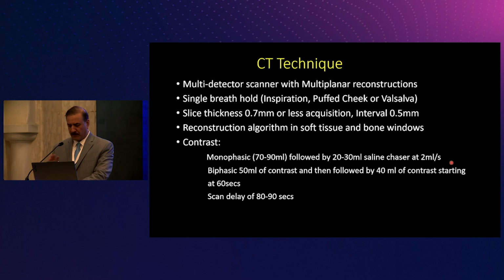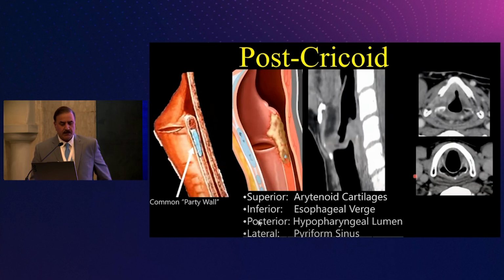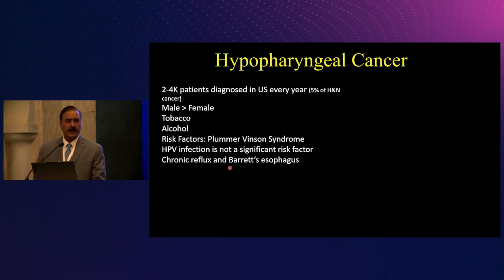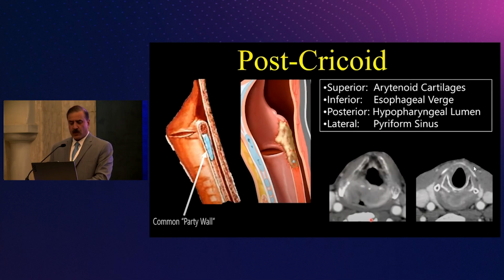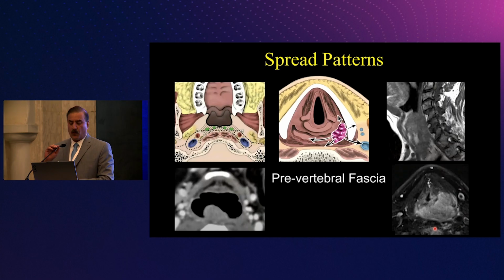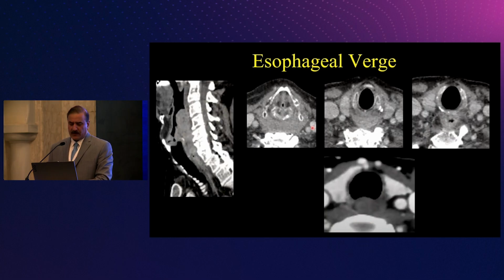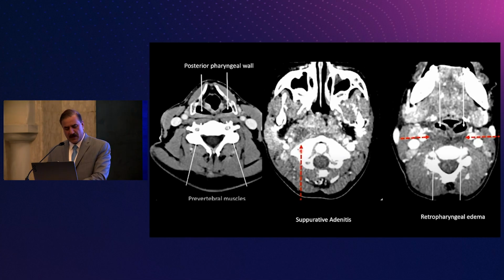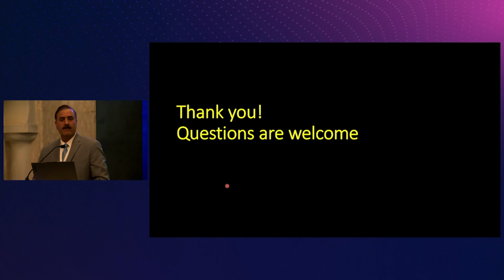Hypopharyngeal tumors | Dr. Majid Khan